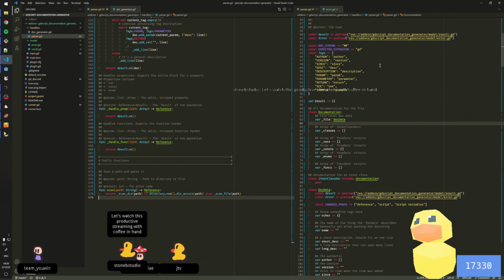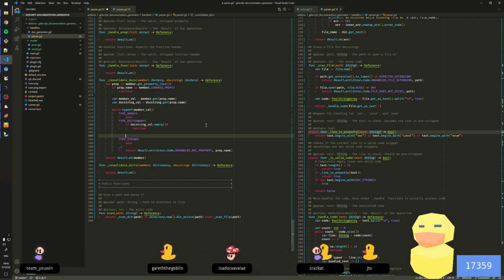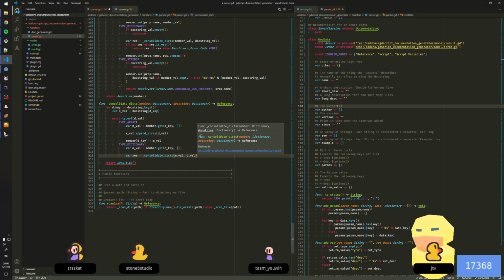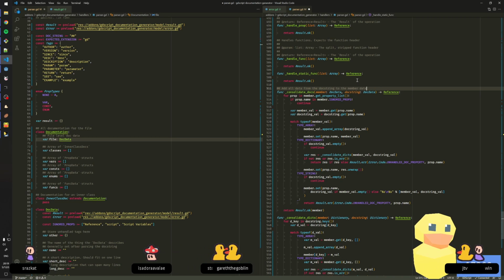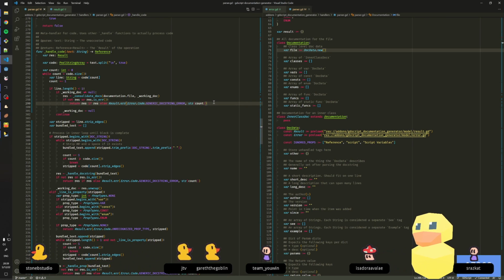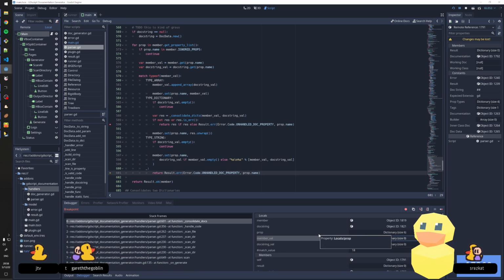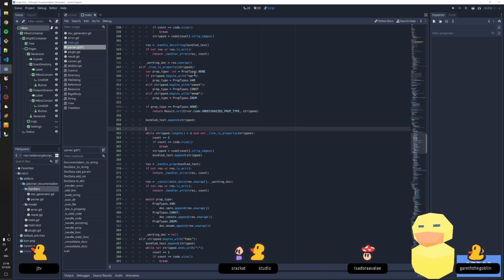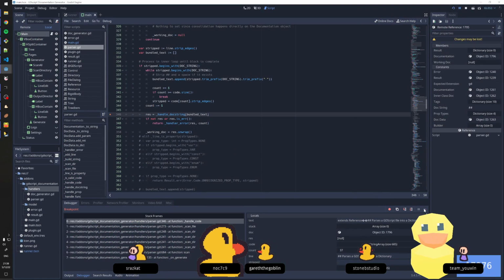Writing a doc generator for Godot May 12, 2022